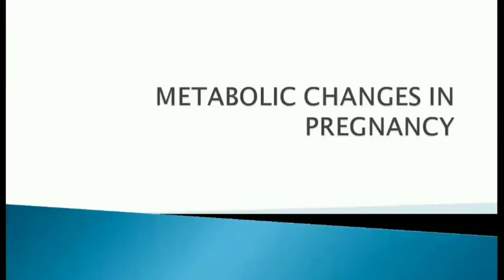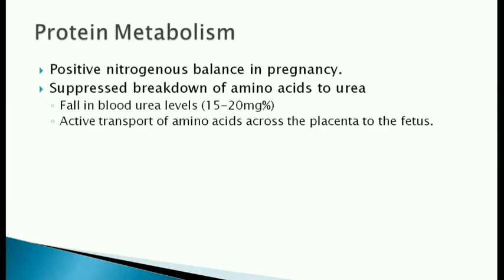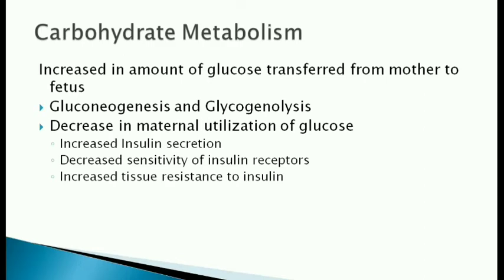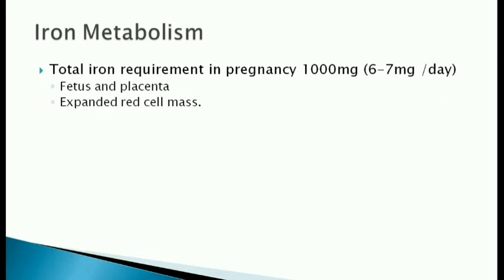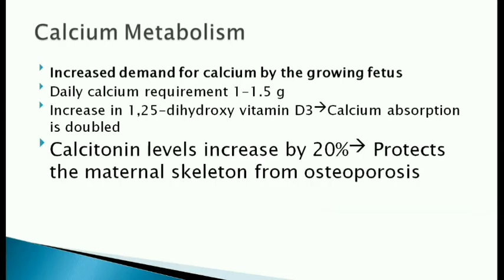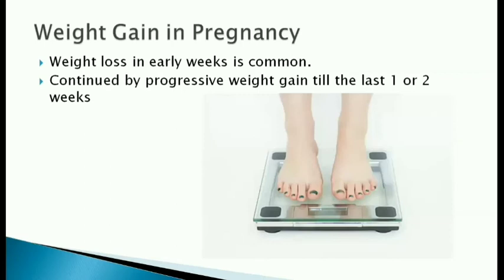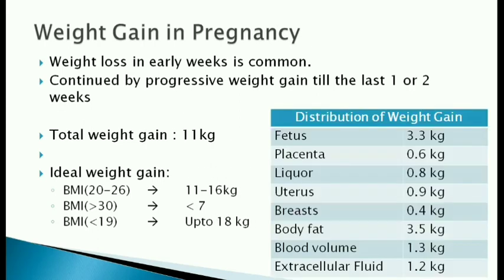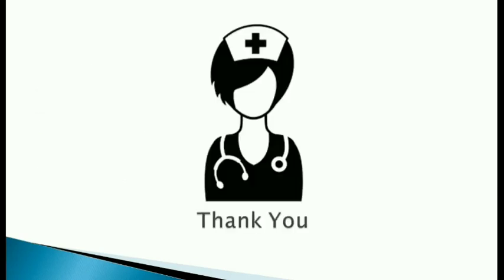Metabolic Changes in Pregnancy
General Metabolic changes
Carbohydrate Metabolism
Protein Metabolism
Fat Metabolism
Iron Metabolism
Body Water Metabolism
Weight Gain in Pregnancy

Learn More with Nursing Made Simple